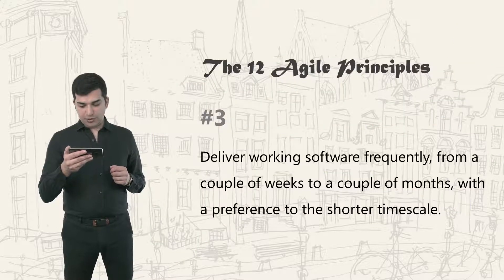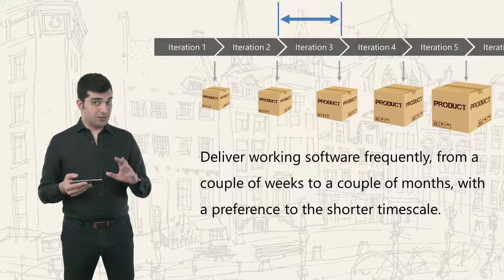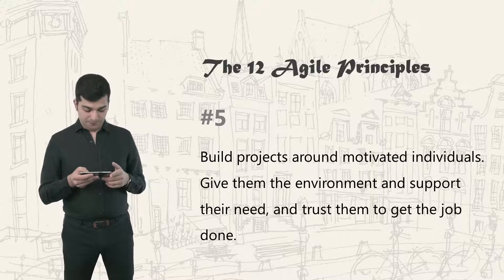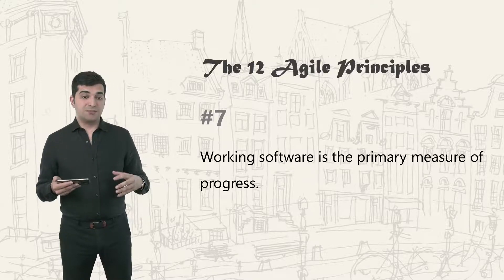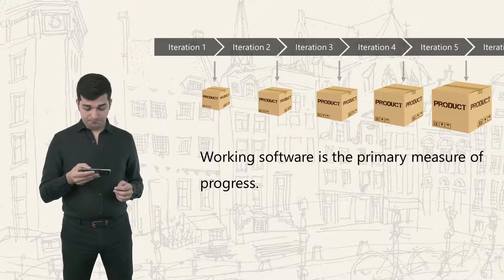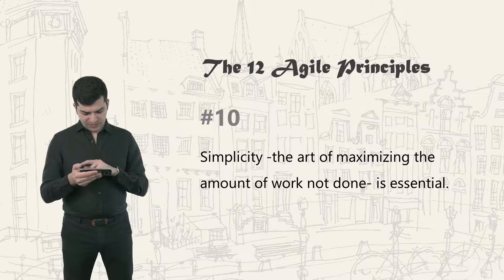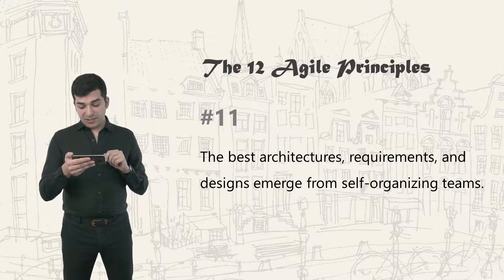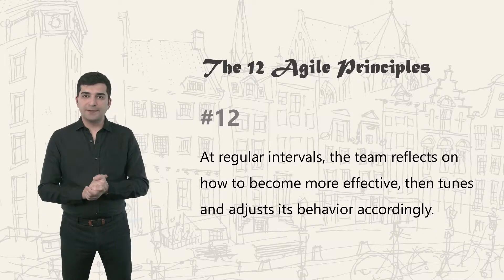Agile Scrum Foundation: eLearning course - Agile Principles (lesson 5/41)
This video is part of the Agile Scrum Foundation eLearning course. This course is the most effective, pleasant, and transparent way of learning the Agility concept and the Scrum framework, along with the most popular Agile practices and techniques. It’s aligned with the Agile Scrum Foundation certification program from EXIN.

Your trainer is Nader K. Rad; the co-author of the official manual for Agile Scrum Foundation.

Full Agile Scrum Foundation  eLearning Course
The entire course is available at Mplaza.training. The course offers everything you need to learn the topic and get prepared for the exam. The whole course includes 41 lessons, which is equivalent to a 3-day classroom course.

The full eLearning course contains:
- 41 lessons (equivalent to a 3-day course)
- Integrated Flashcards
- 1 Sample Exams
- Multiple Quizzes
- Access to the trainer
- A voucher for the official exam